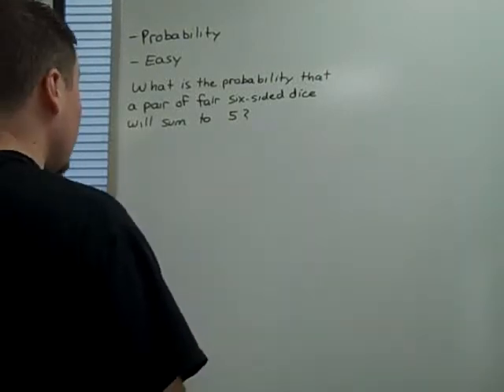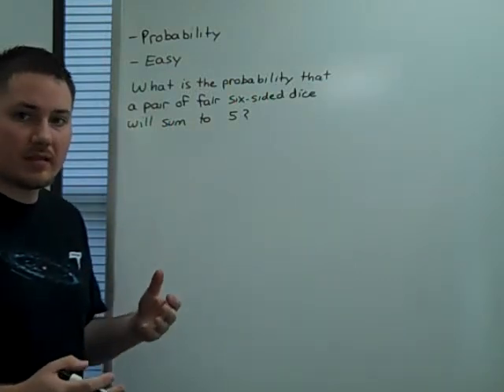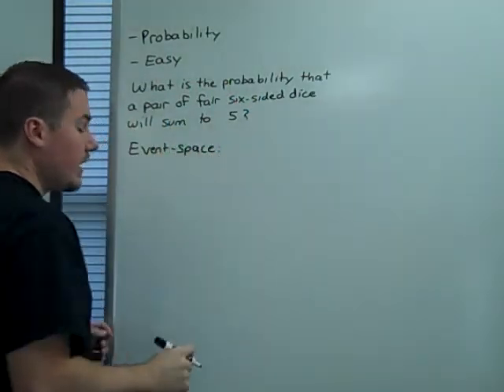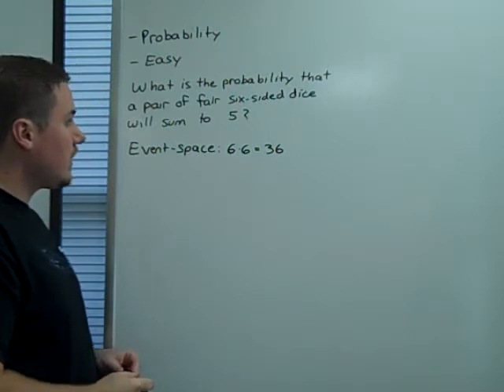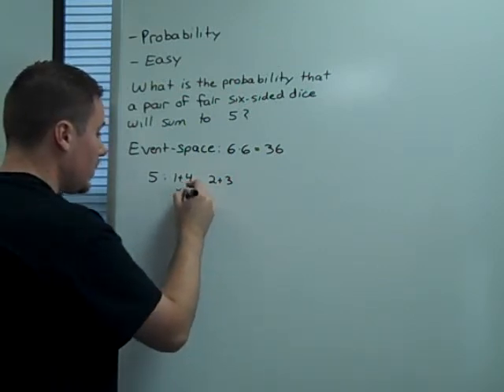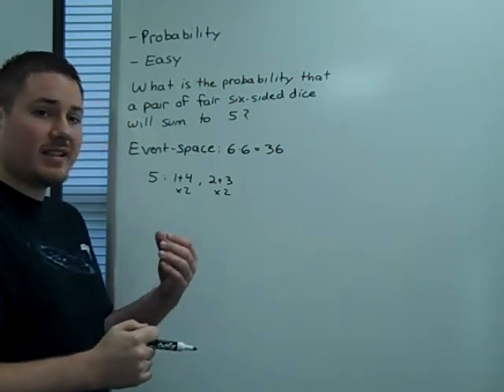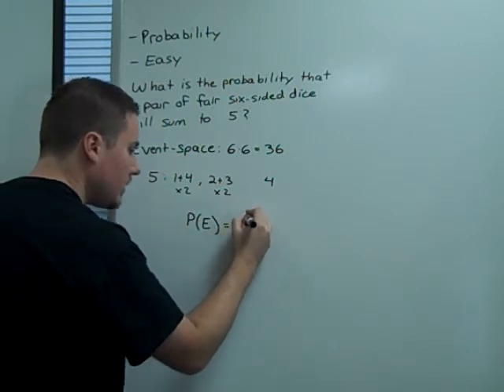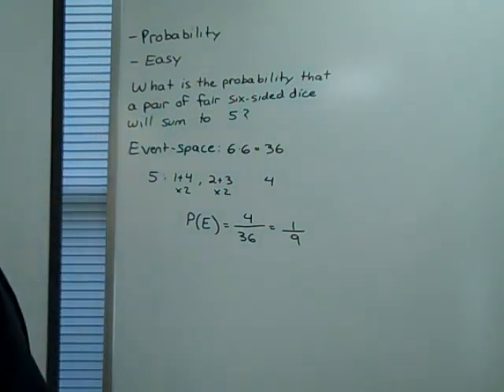Probability - Easy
A simple probability problem involving rolling two dice.